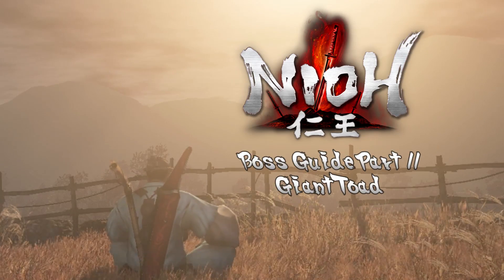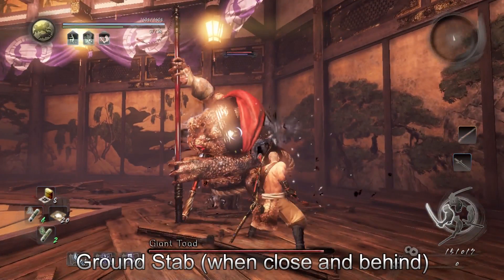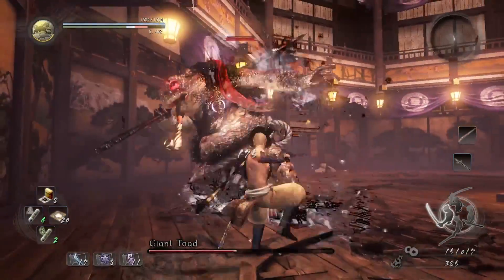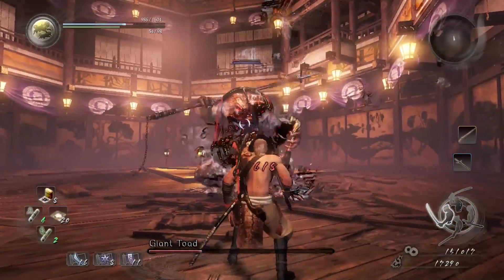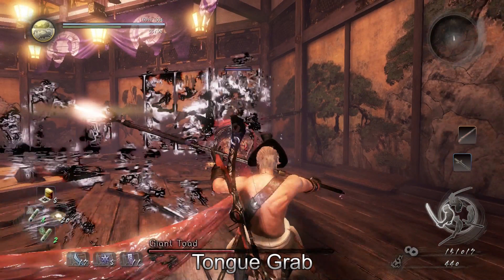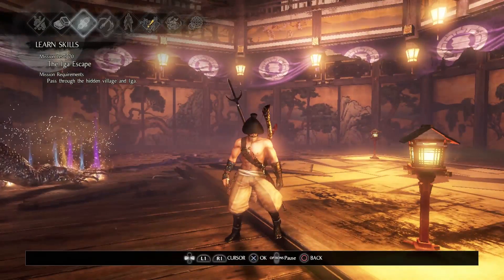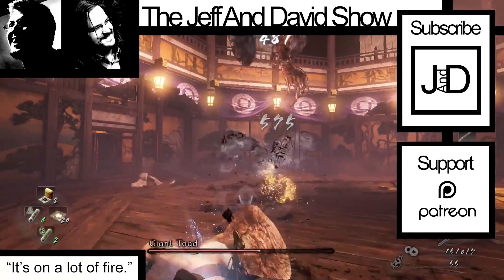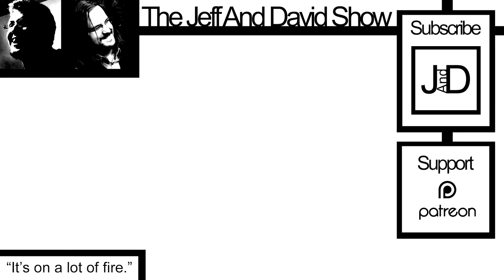Nioh Boss Guide - Part 11 - Giant Toad, No Damage